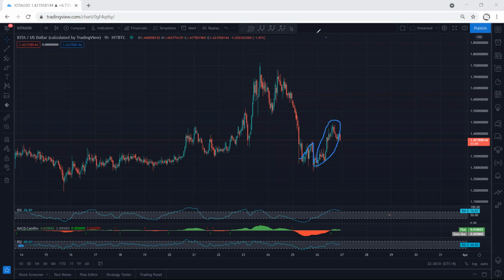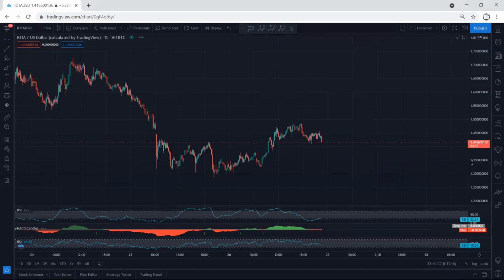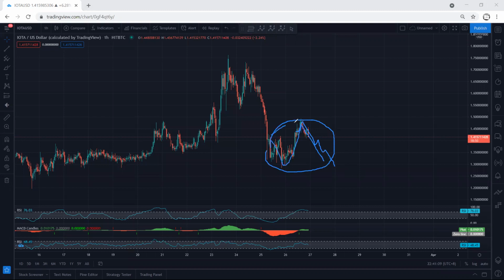IOTA Technical Analysis for March 26, 2021 - MIOTA